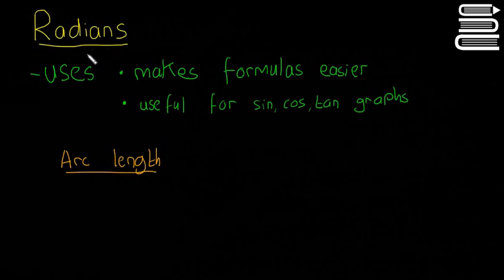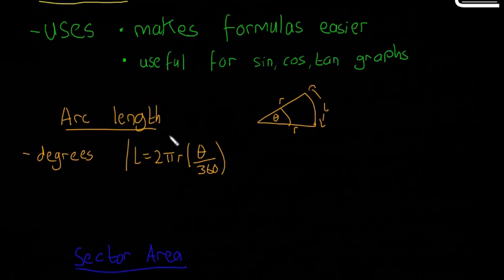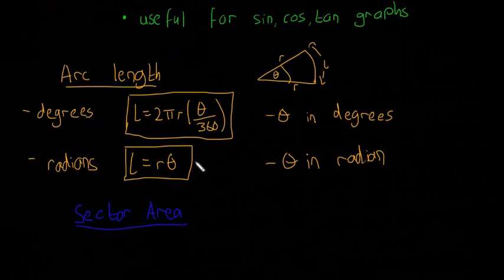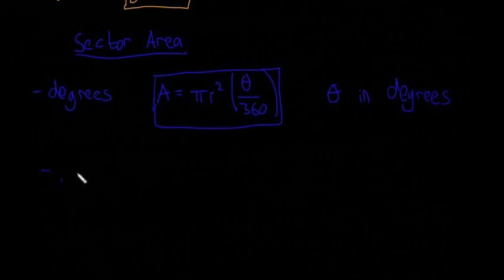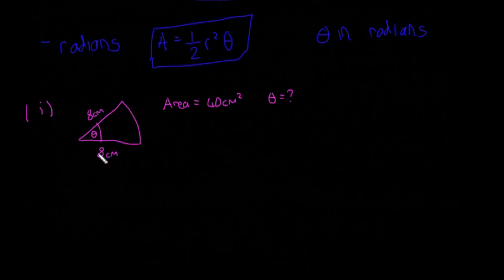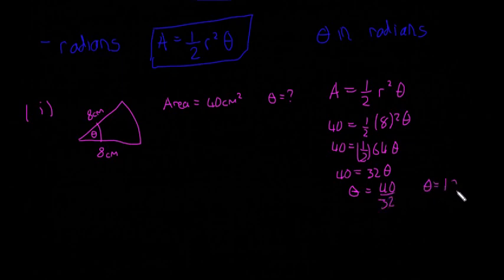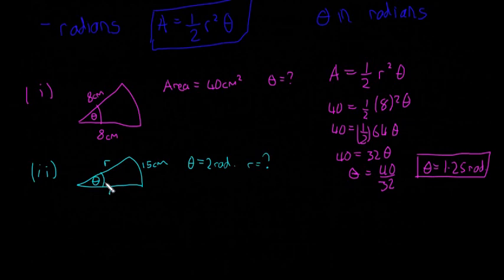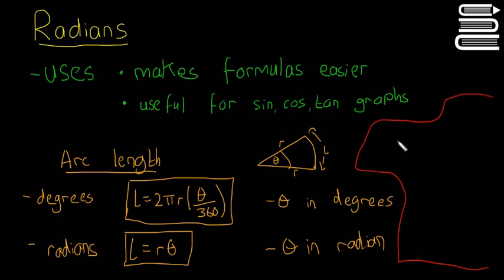Leaving Cert Maths - Trigonometry 18 - Uses of Radians